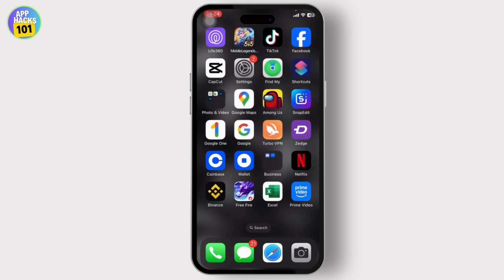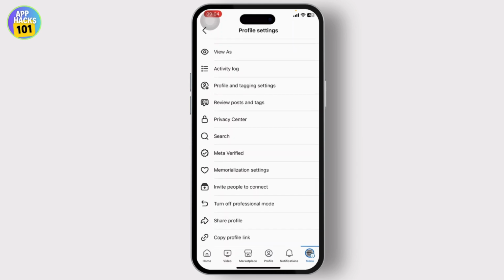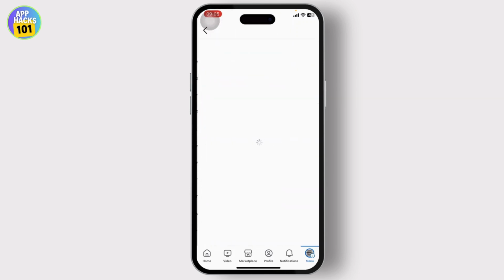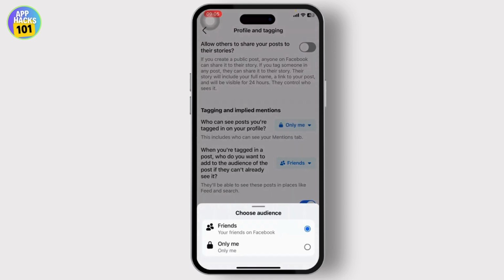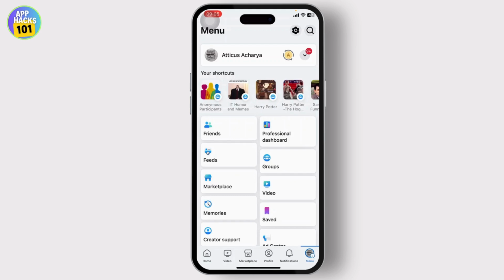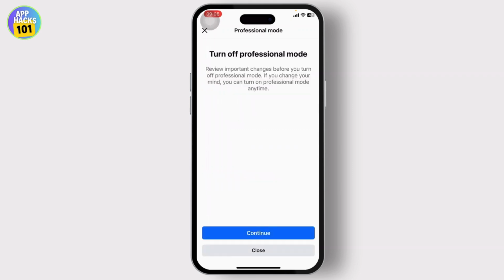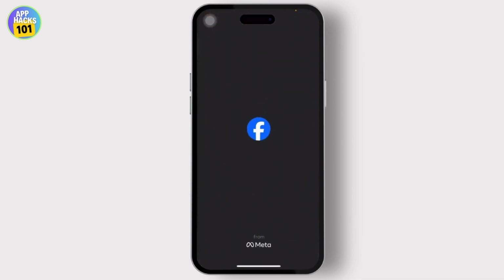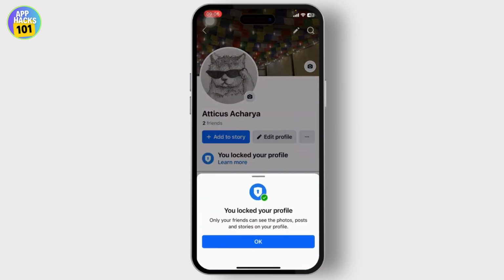How to Lock Facebook Profile (2025)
Learn how to easily lock your Facebook profile in 2025, with our step-by-step guide for both iPhone and Android users. Whether you want to keep your account private or secure your posts, this tutorial covers all the essential methods for locking your Facebook profile!

In this video, you'll discover how to lock your Facebook profile on different devices, including iPhone and Android. We’ll also walk you through how to officially lock your Facebook profile to enhance privacy.

Timestamps:
0:00 Introduction
0:15 Step 1: Locking Your Facebook Profile on iPhone
0:35 Step 2: Locking Your Facebook Profile on Android